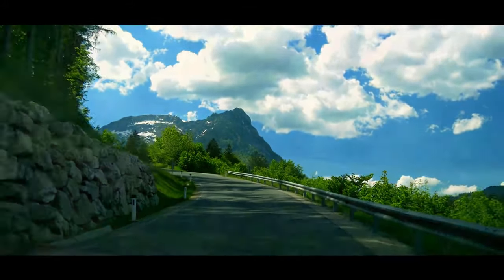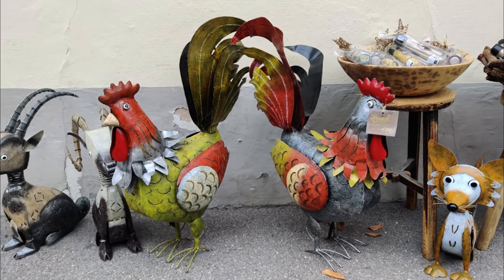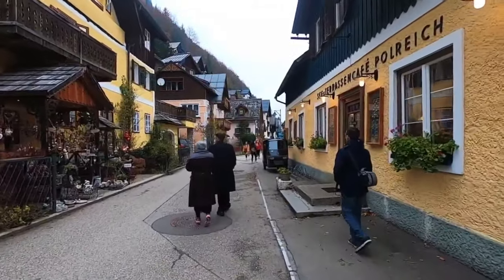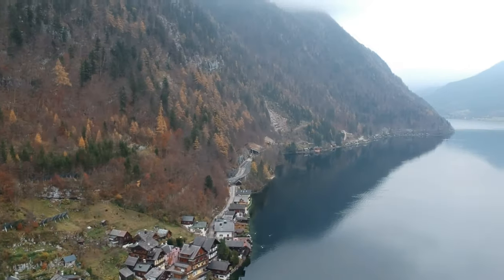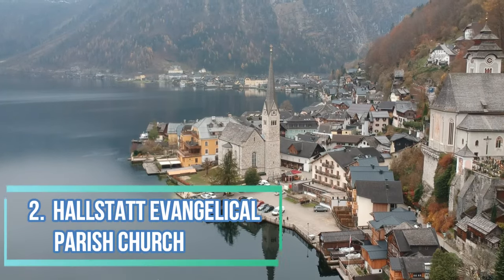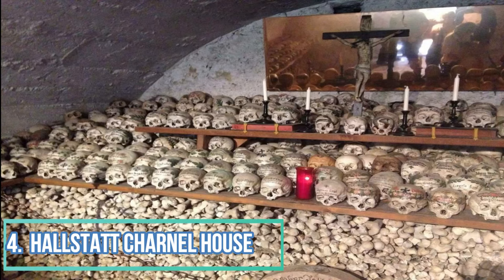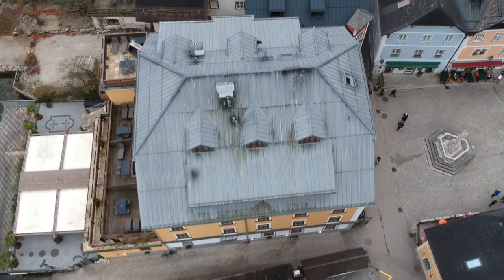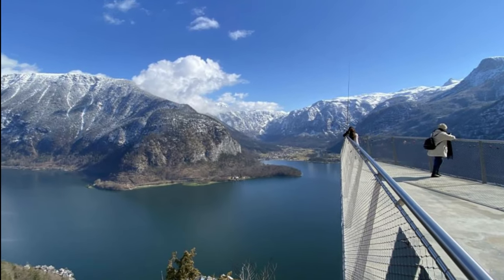The Most Beautiful Village in the World | Hallstatt, Austria | Things to do | Monturokks | Vlog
Most Beautiful Village in the world | Hallstatt| Austria | Things to do | Monturokks | Travel Vlog

Hallstat is easy to visit on a day trip from Salzburg or Vienna. If you leave in the morning, you can get there in a few hours by bus, train and ferry. It might seem complicated at first glance, but its not.
16th-century Alpine houses
Alley ways
Cafes n Shops
A gorgeous lake
Stunning mountain view
Skywalk platform
ancient salt mine
Hallstatt has a train station, so it’s possible to reach the village by rail. However, the station is located on the other side of the Hallstatt Lake, so you have to take a small ferry from the station to reach the village. Nevertheless, arriving by train and taking the ferry gives you the fantastic opportunity to admire Hallstatt from afar and capture some incredible shots of the village including surrounding landscape!
The ferry usually crosses the lake once every hour and costs 2.50 Euros each way.

Salzburg, Austria: Music, Lakes and Mountains
Exploring Hallstatt Austria | Unesco World Heritage
Hallstatt Vacation Travel Video Guide

Monturokks